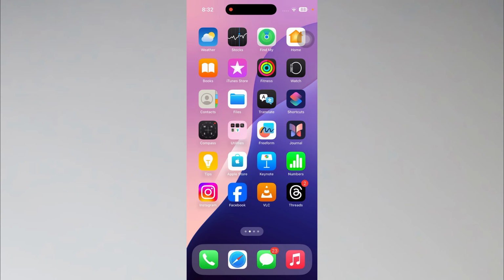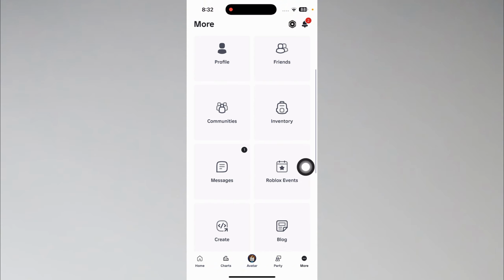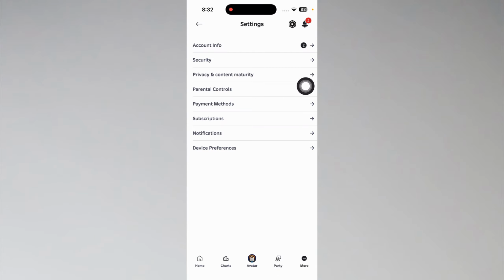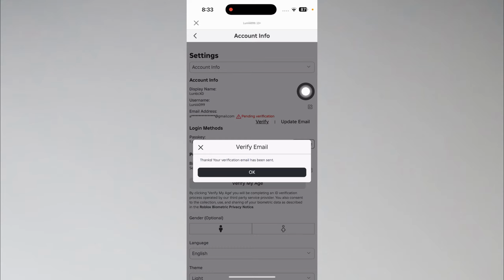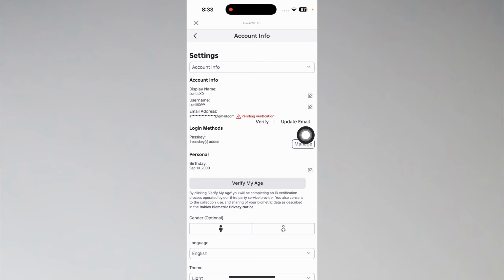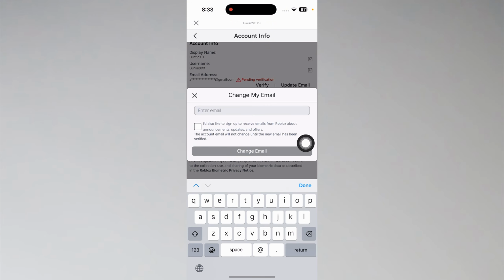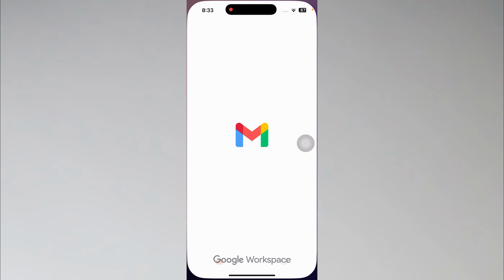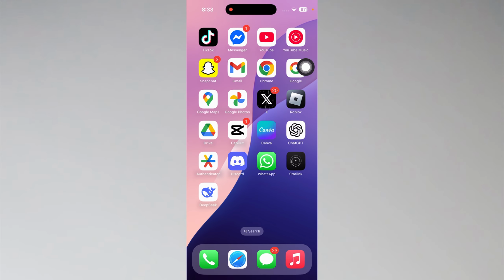How to Check your Email in Roblox - 2026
In this video, I am going to show you how to check your email in Roblox. Whether you're looking for account updates, security notifications, or verification emails, this step-by-step guide will help you find and access your Roblox emails.